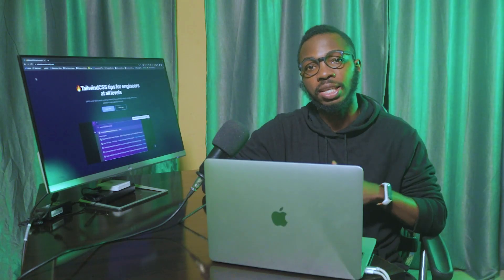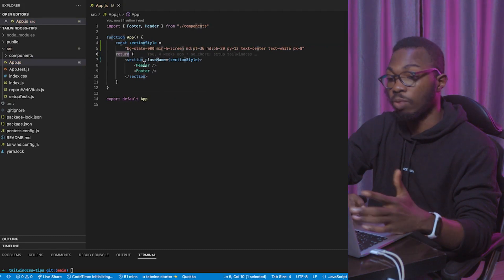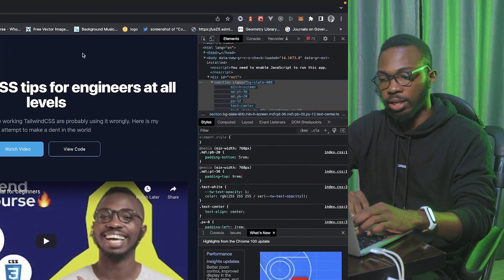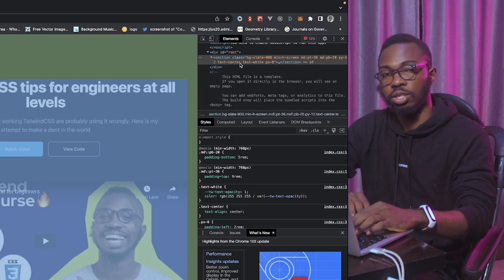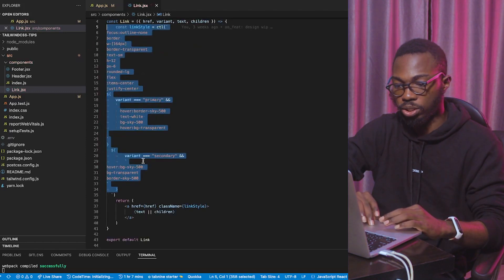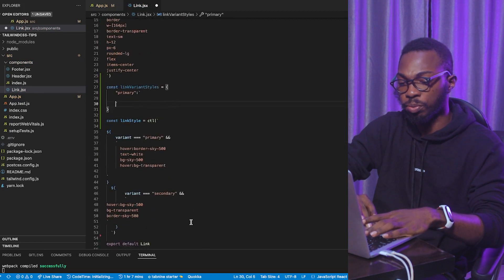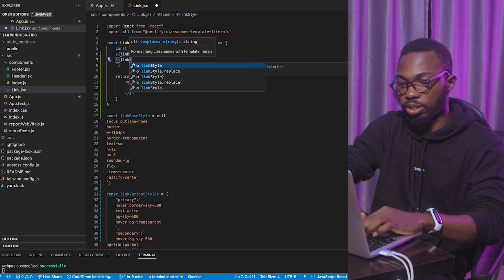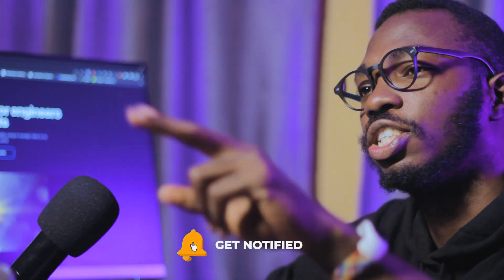5 Tailwind css best practices in React Projects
If you have issues with IntelliSense because your classes are now in a variable kindly see this

tailwindcss is a powerful utility first CSS library that I think is underutilized, especially in ReactJS projects. In this video, I share five(5) super helpful tips to improve your workflow and developer experience while working with TailwindCSS in React projects

Timestamps
00:00 Introduction
00:15 Put classes in a variable
01:04 Put a class on each line
01:51 Optimize Classes in the DOM
02:51 Optimize/Clean Classes in your React Component
03:16 Avoid conditionally rendering classes
06:24 Outro (Kindly Subscribe)